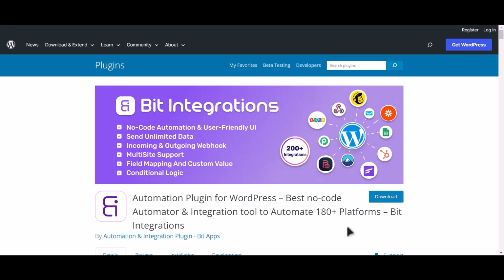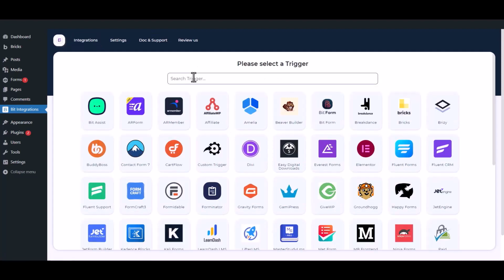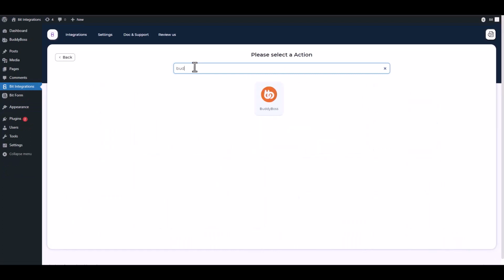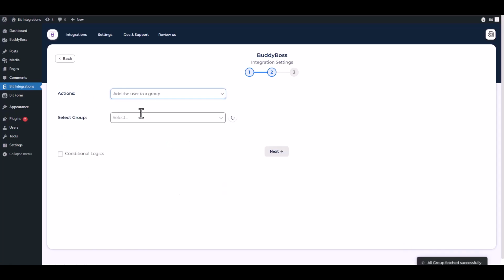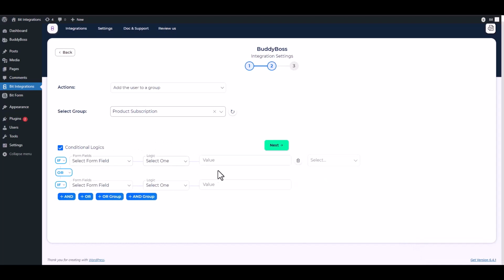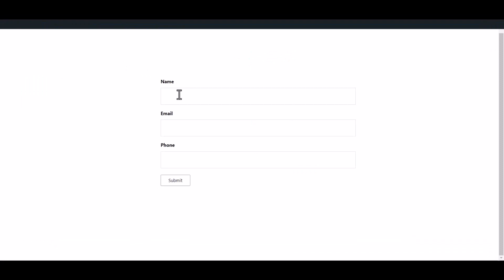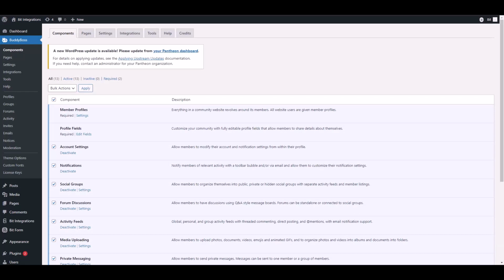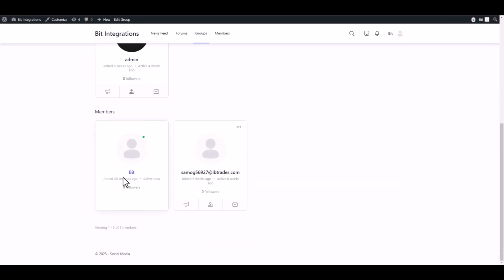Integrating Gravity Forms with BuddyBoss | Step-by-Step Tutorial | Bit Integrations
🔗 Ready to optimize your community-building experience? Join us on our YouTube channel for an in-depth tutorial where we unveil the seamless integration of Gravity Forms with BuddyBoss, a powerful community platform for WordPress. Learn how to effortlessly connect these two tools using the Bit Integrations WordPress plugin.

Follow along as we guide you through the step-by-step process of integrating Gravity Forms with BuddyBoss, enabling you to harness the combined power of both tools for efficient form creation and community engagement. Say goodbye to manual data transfers and welcome automated workflows for improved efficiency in managing your community interactions.

Key Highlights:
✅ In-depth walkthrough for integrating Gravity Forms with BuddyBoss using Bit Integrations for WordPress.

Whether you're a community manager, business owner, or WordPress enthusiast, this integration empowers you to seamlessly merge Gravity Forms with BuddyBoss. Watch now to revolutionize your community-building efforts!